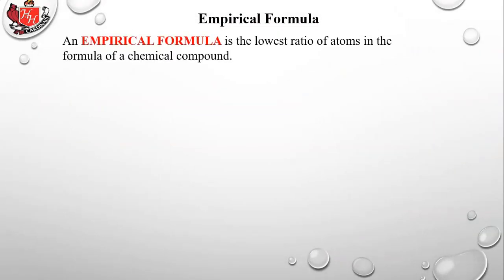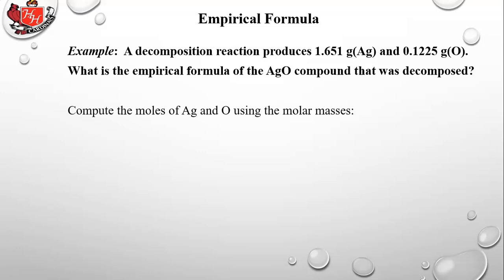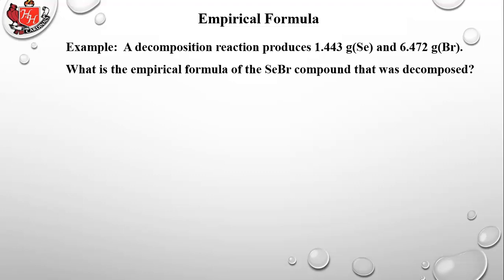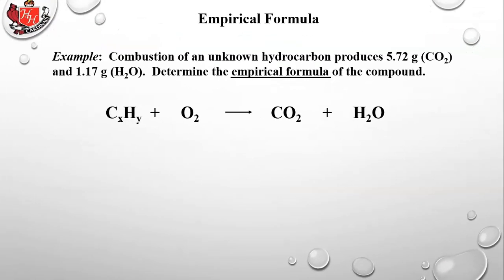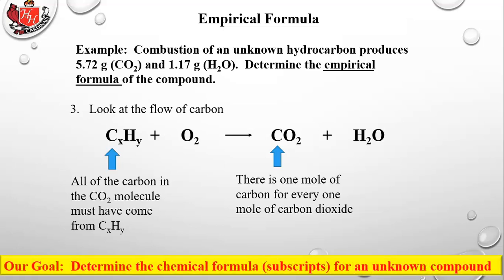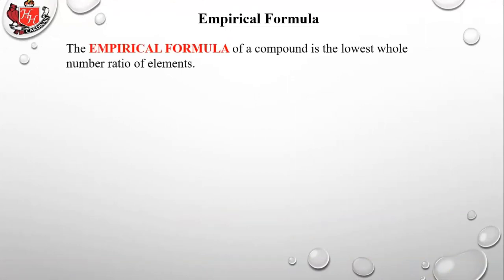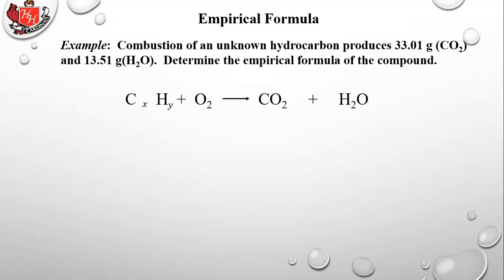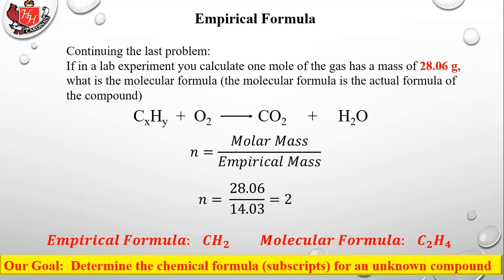Day 15 U2 L6 Empirical